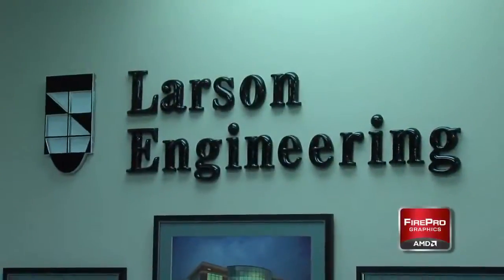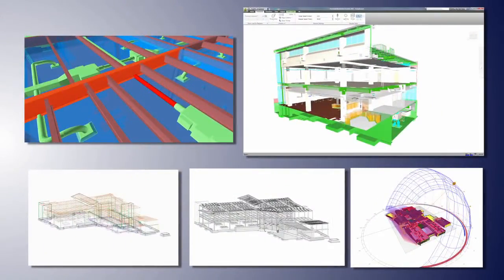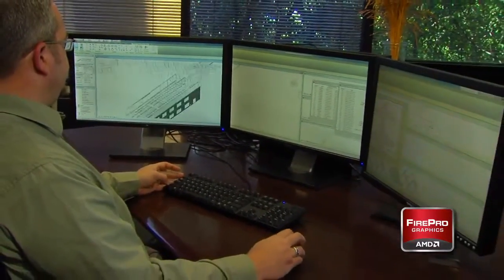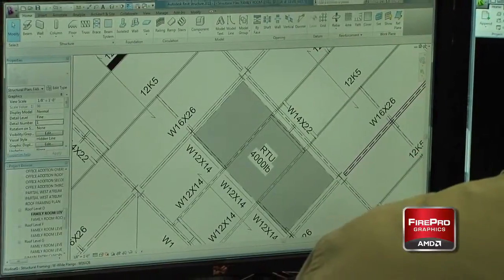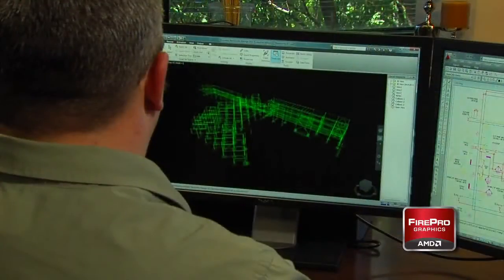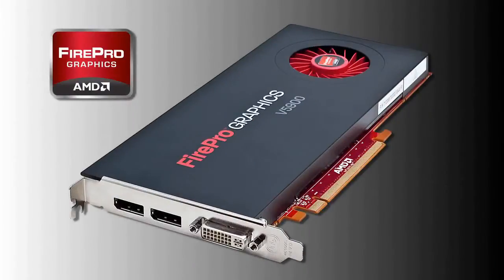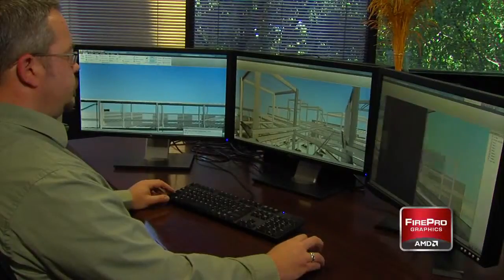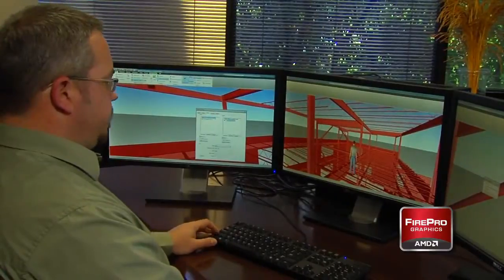Sapphire PGS: AMD FirePro V5900 Accelerates BIM Workflows for Larson Engineering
In 2012, SAPPHIRE launches new workstation graphics with AMD branding: AMD FirePro V7900, V5900 and one model special design for medical use: ATI FirePro V5800DVI. In this case, we cooperated with Larson Engineering in U.S.. AMD FirePro V5900 accelerates BIM Workflows for structural engineer.

Sapphire PGS (Professional Graphics Solution) provides various types of professional display solutions for workstation and professional clients.  PGS supports full range of 3D professional applications for 3D professional users.